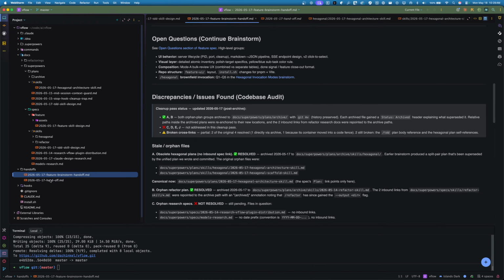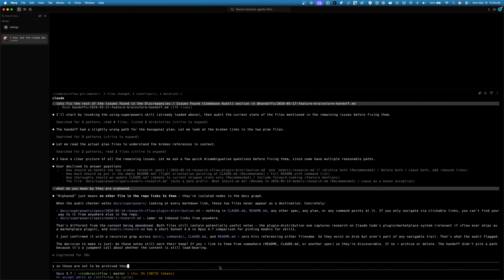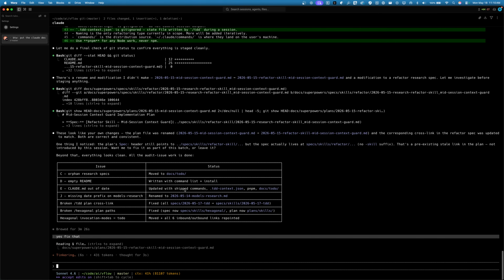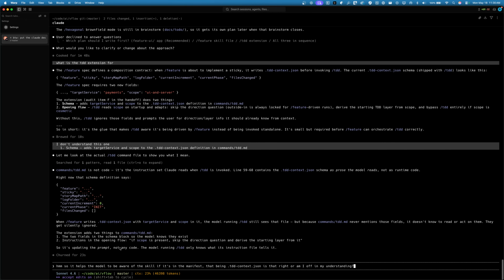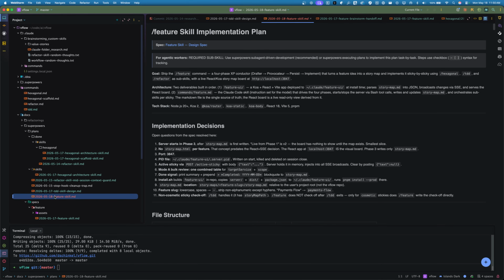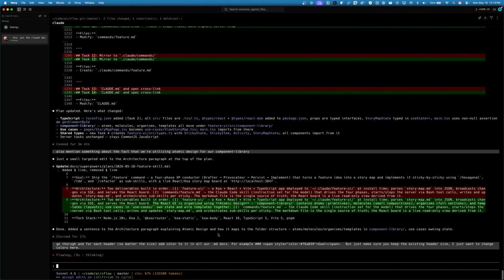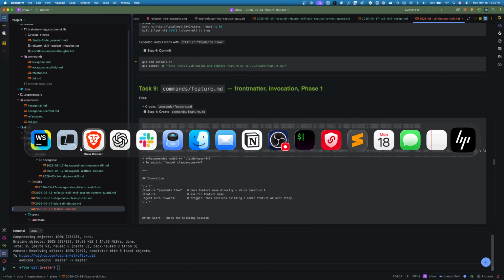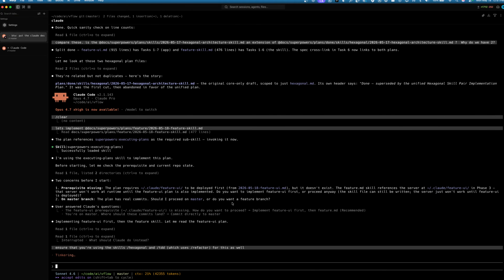Custom Claude Skills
I made the choice to vibe code a couple apps last year for personal automation.  Revisiting them now and wanting to reuse them as services.

Well that vibe code really is slowing me down now, I regret doing that. Should have gone well.

Now we will try to create a legacy refactoring skill as we could use this on other spaghetti code down the road at work as well.